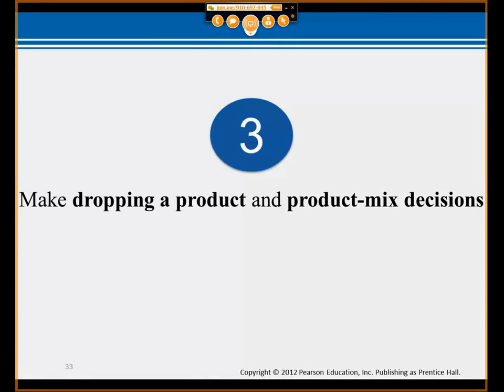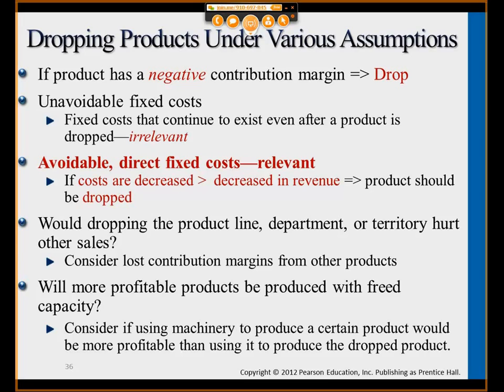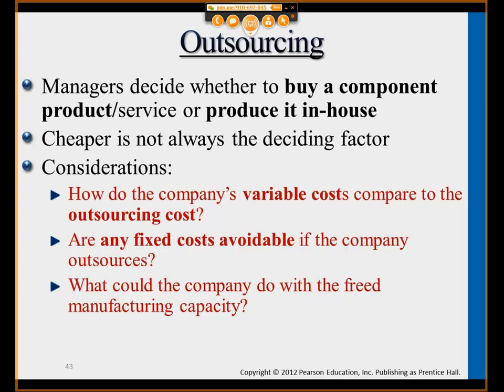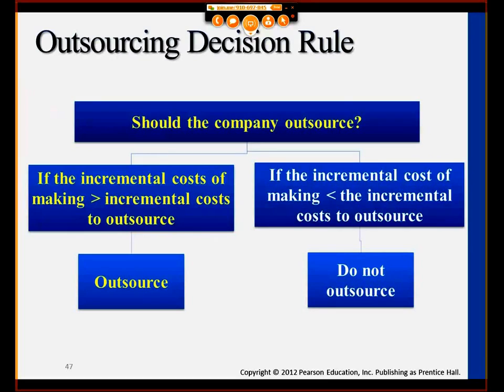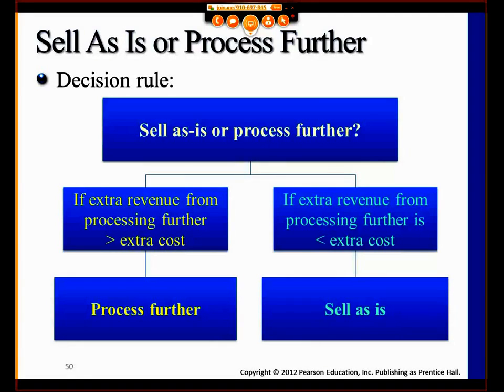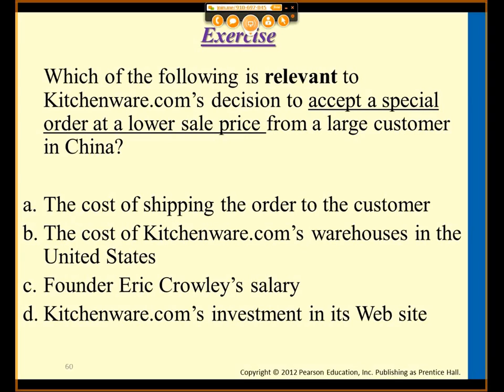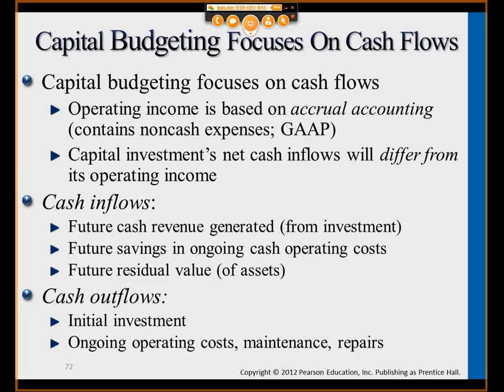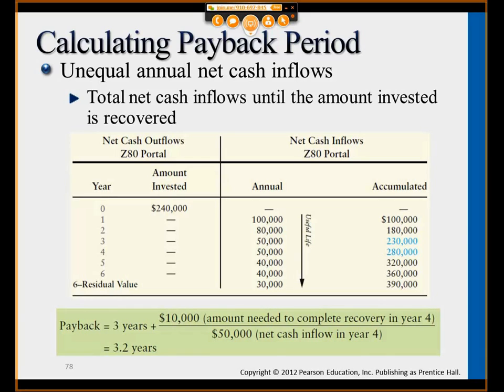Intro to Managerial Accounting: Short-Term Business Decisions (Part 2)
by Professor Tatianna Gershberg
Lecture: Short-Term Business Decisions (Part 1)

Objective 3
Make dropping a product and product-mix decisions: 0:10

Decision Guidelines Example: 0:36

Considerations for Dropping Products,
Departments, or Territories: 3:31

Dropping Products Under Various Assumptions: 7:26

Decision Rule for Dropping Products,
Departments, or Territories: 10:31

Product Mix: Which Product to Emphasize?: 11:38

Product Mix Considerations: 12:55

S20-4: Making Dropping a Product
and Product-Mix Decisions: 14:36

Objective 4
Make outsourcing and sell as is
or process further decisions: 19:07

Outsourcing: 19:22

Avoidable Fixed Costs: 21:38

Opportunity Cost: 25:13

Other Factors to Consider: 27:32

Outsourcing Decision Rule: 28:33

Sell As Is or Process Further: 31:39

-- Example: 34:52

Sell As Is or Process Further Decision Rule: 39:15

S20-6: Making Outsourcing/Sell As Is
or Process Further Decisions: 40:08
-- Requirement 1: 42:51
-- Requirement 2: 43:20
-- Requirement 3: 44:01

Exercises: 45:23

Chapter 21
Capital Investment Decisions & Time Value of Money: 51:39

Learning Objectives: 52:07

Objective 1
Describe the importance of capital investments
and the capital budgeting process: 52:55

Capital Budgeting: 53:13

Capital Budgeting Focuses on Cash Flows: 57:37

Capital Budgeting Process: 1:00:47

Objective 2
Use the payback and rate of return methods
to make capital investment decisions: 1:03:01

Payback Period: 1:03:27

-- Calculating Payback Period: 1:04:51

A Decision Guidelines example is the very first thing we start with in this class.  We discuss considerations for dropping products, departments, or territories.  In this lecture we learn how do make the decision of dropping products under different assumptions.  There is something called the decision rule, which we also go over in this class, and of course use many different examples to aid in the learning of these topics.

Considerations that a company must take into account when making decisions regarding dropping products, departments, or sales territories include whether the product, department, or territory provide a positive contribution margin. Another is whether the fixed costs will continue to exist if the company drops a product (determining whether or not dropping the product can help avoid costs).  Another significant consideration is whether dropping the product, department, or territory will affect sales of the company's other products and what the company could do with the newly freed up manufacturing capacity.

When creating a product mix, a company must ask itself which product it will choose to emphasize.  Constraints are things that restrict the production or sale of a product (i.e. machine capacity or sales employees).  Manufacturers have constraints, such as the limitations on labor and machine hours or materials they have available to them.  Merchandisers have constraints such as the amount of display space available to them.  Tough competition may limit demand (and the company will produce only as much as it thinks it can sell, which obviously correlates with demand).

When it comes to outsourcing, managers must decide whether or not to buy a component product / service, or to produce it themselves in-house.  Cheapness is not always the deciding factor here.  Significant factors and considerations include how the company's variable costs compare to the outsourcing cost, whether or not there are any avoidable fixed costs if the company opts to outsource, and what could the company do with the freed up manufacturing capacity.  When it comes to outsourcing, the company must determine the opportunity cost of choosing whether or not to outsource.  The opportunity cost is the benefit given up by NOT choosing the next best alternative course of action.  For example, if the company chooses not to outsource, it will lose any revenue from freed up capacity.  However, if the company does decide to outsource, the freed up capacity can be used to produce other products, which may earn the company more money in the long run.

Other things that should be taken into consideration include qualitative factors (control over quality, for example) as well as globalization (which involves using the internet to find information systems of suppliers and customers located around the world which will allow companies to focus on their core competencies and turn them into competitive advantages).

The primary outsourcing decision rule is that if the incremental costs of manufacturing a given component in-house is greater than the incremental costs to outsource, then outsourcing is the better option.  However, if the incremental cost of manufacturing the component in-house is less than the incremental costs to outsource, then manufacturing in-house would be the better option as opposed to outsourcing.